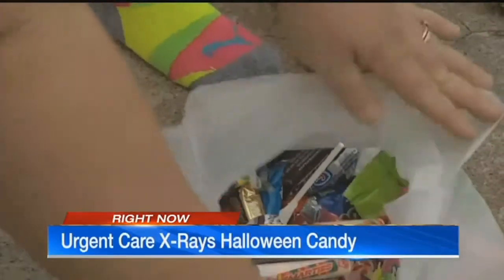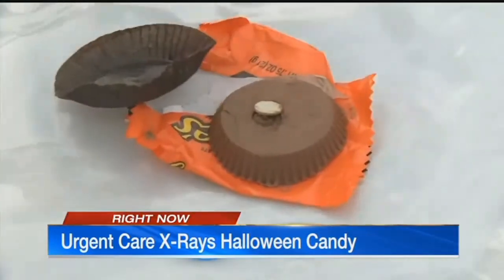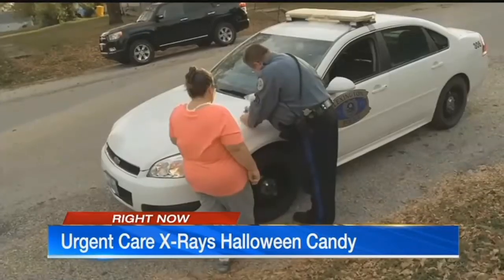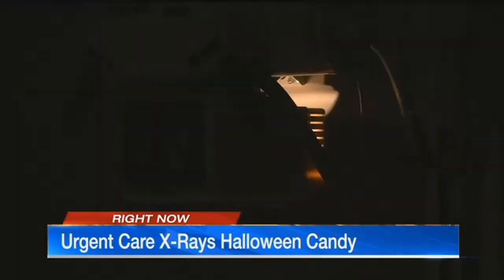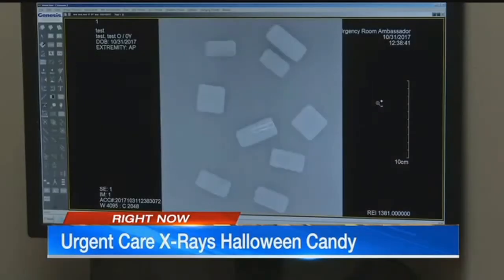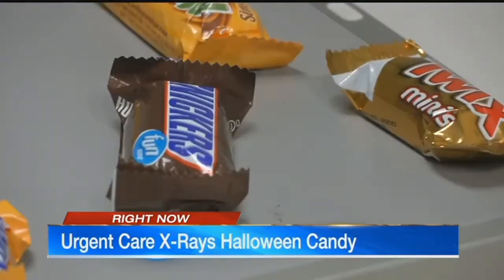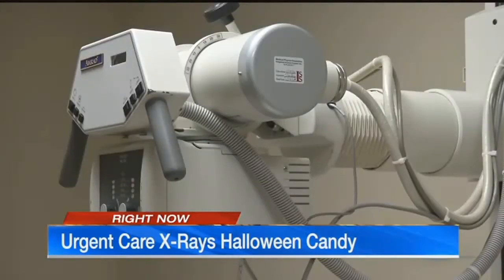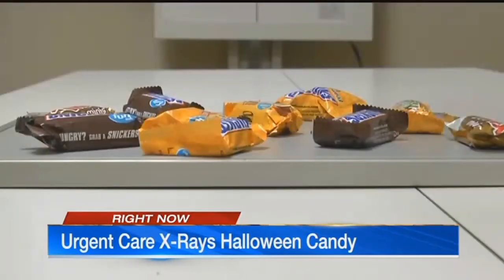Free x-rays offered for parents worried about dangerous objects in Halloween candy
A local urgent care is offering free x-rays of Halloween candy to put parents at ease.